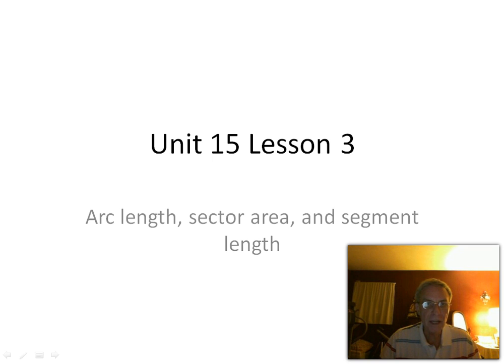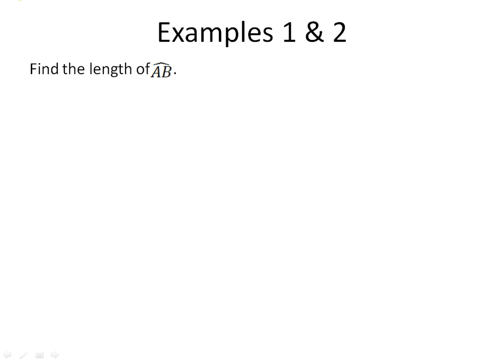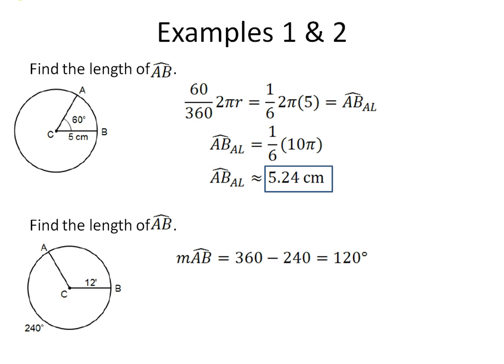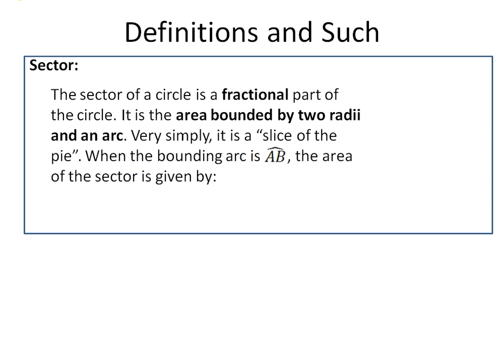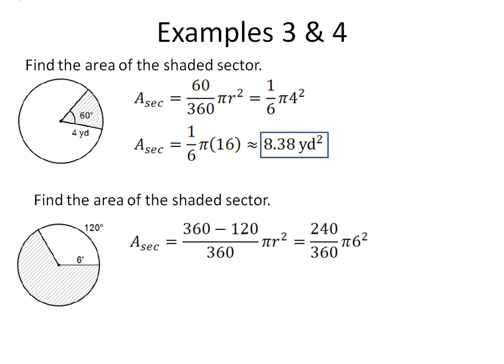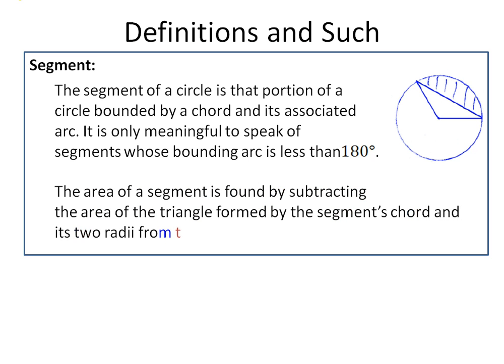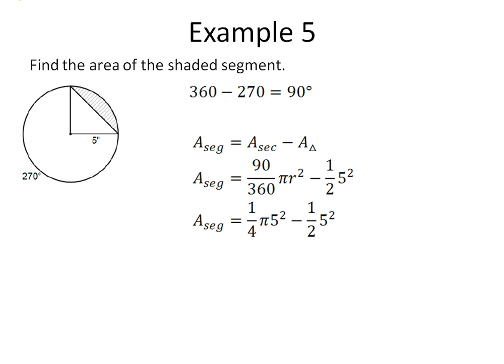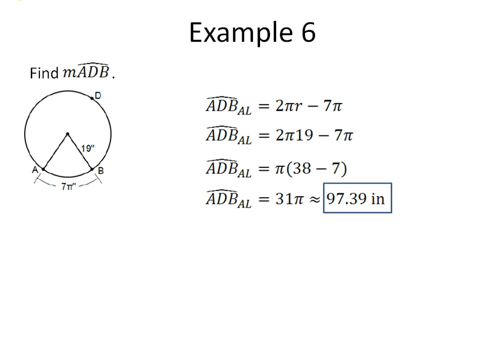Unit 15 Lesson 3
This lesson discusses arc length, sector area, and segment area of a circle.